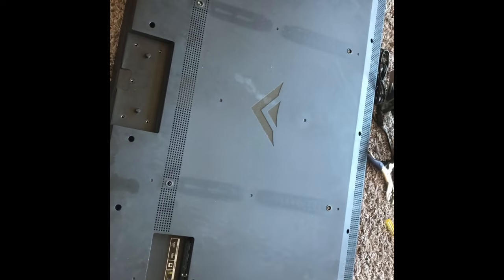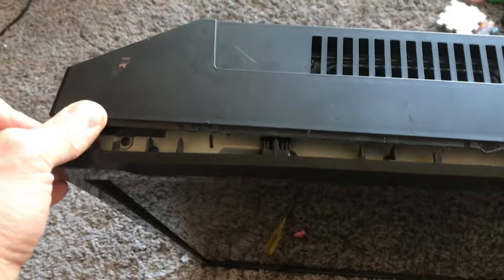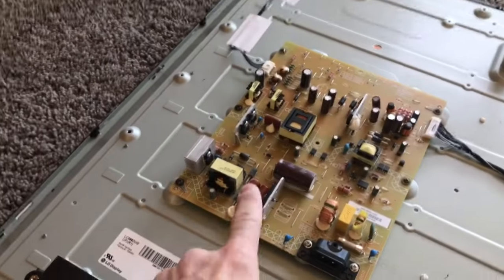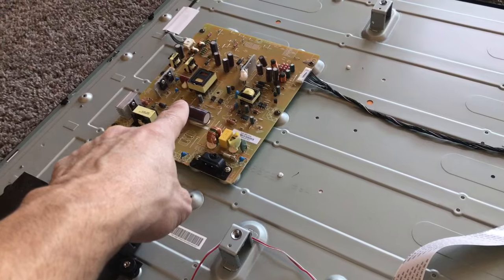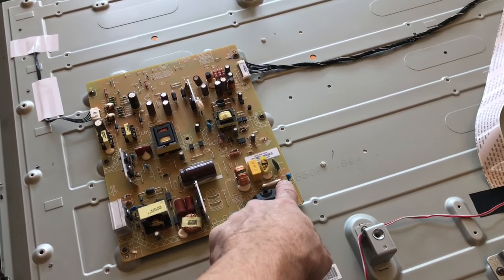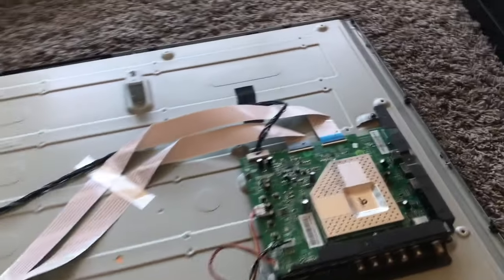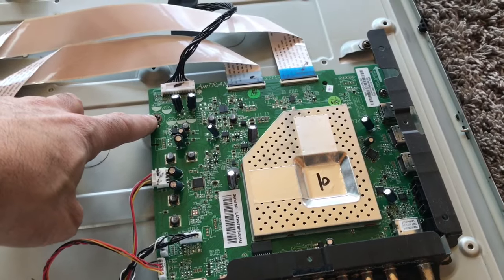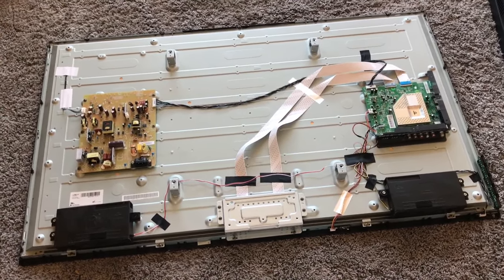How To Open Any Flatscreen Tv